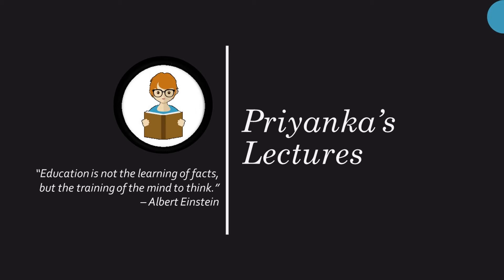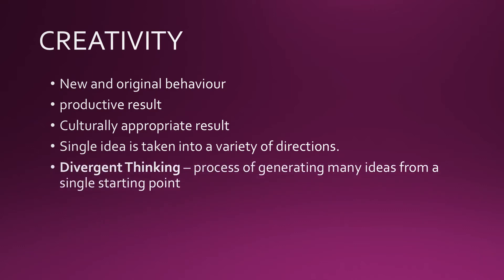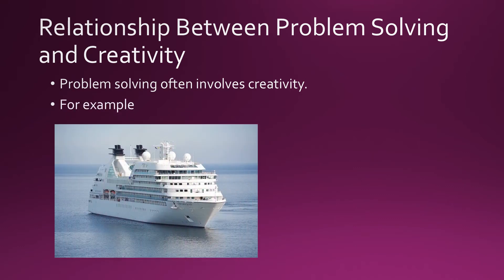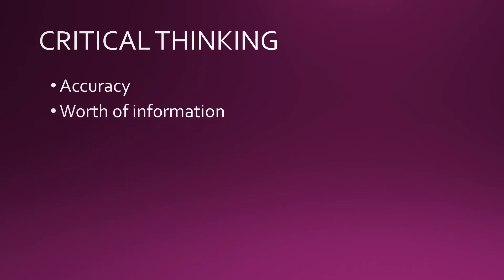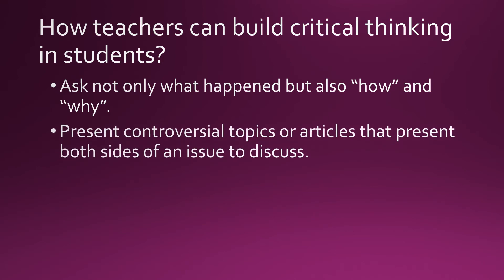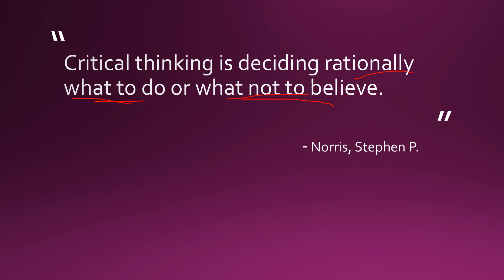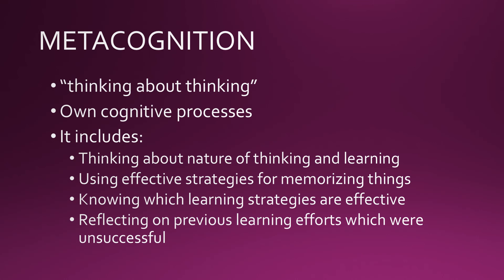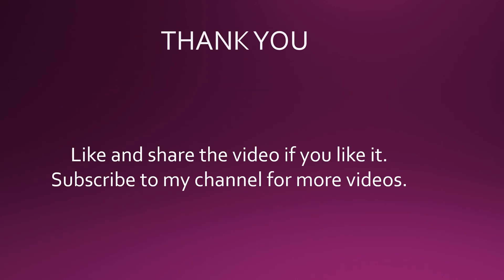Problem Solving, Creativity, Critical Thinking, Metacognition | NTA UGC NET Paper 2 Education 2020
This video explains the concept of problem solving, creativity, critical thinking and metacognition. this topic is from nta ugc net education paper 2, unit 3 (Learner, learning and cognition).